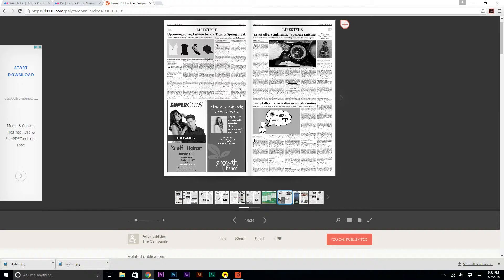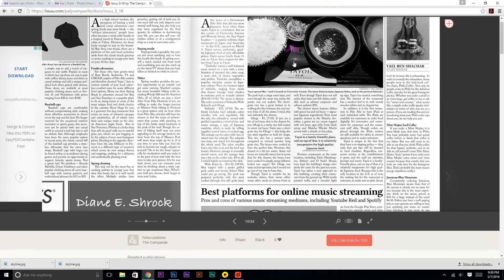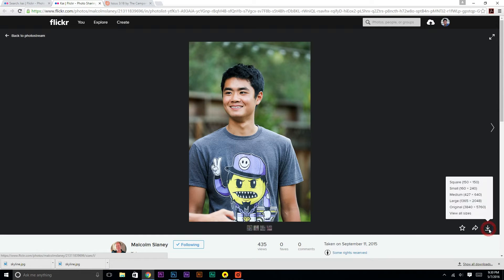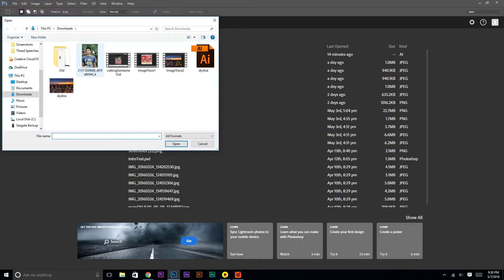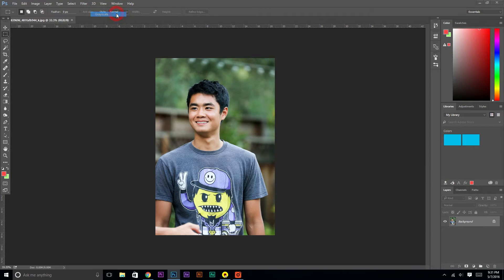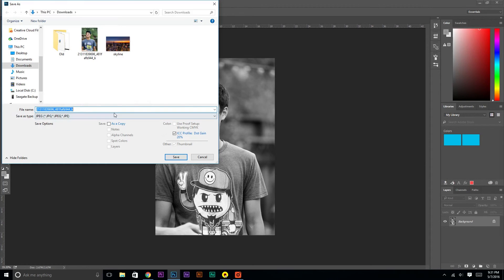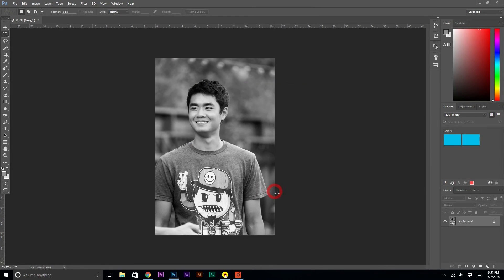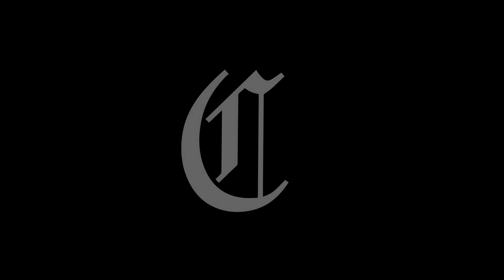How to Make an Image Black and White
Pretty much what it sounds like. Learn how to take a color image and make it black and white for use in the inside pages of the paper.